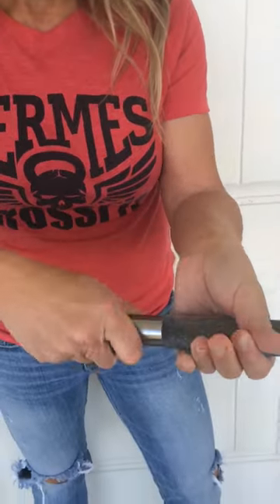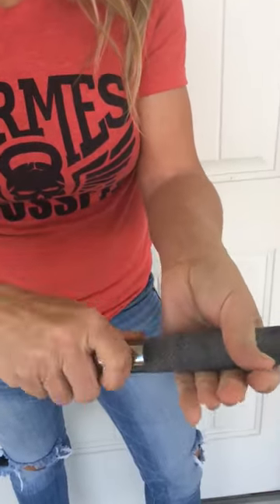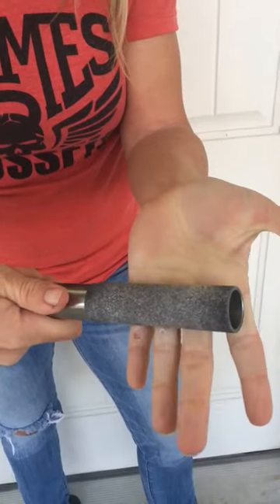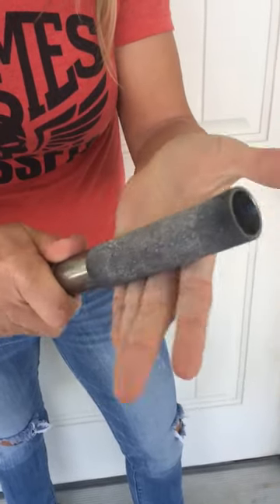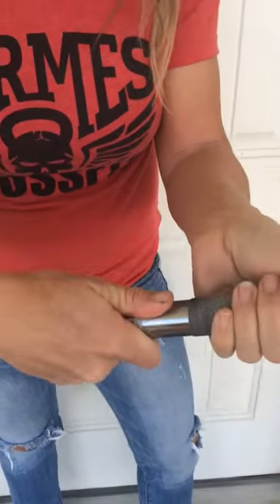How to use the SandBar